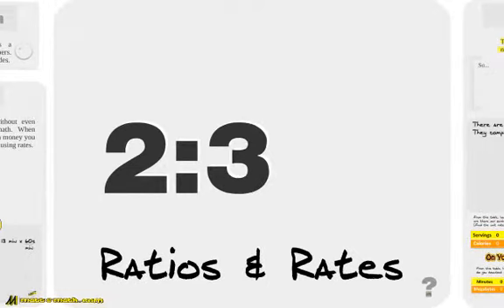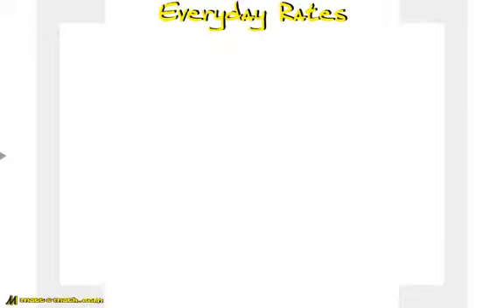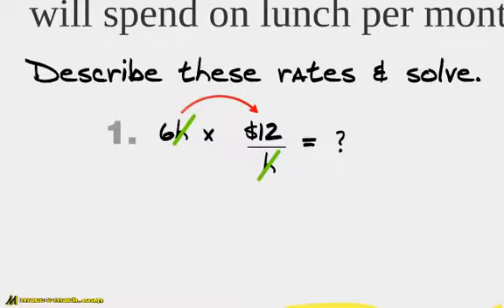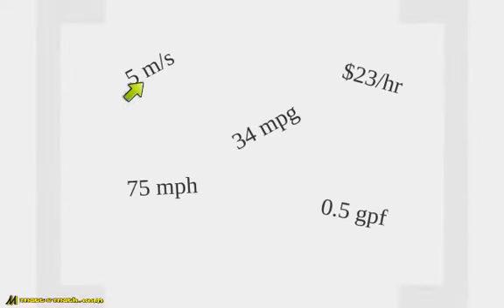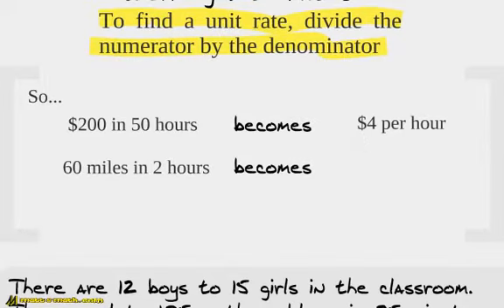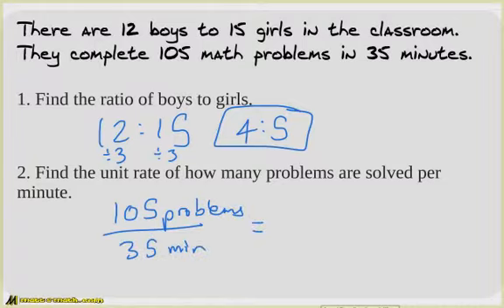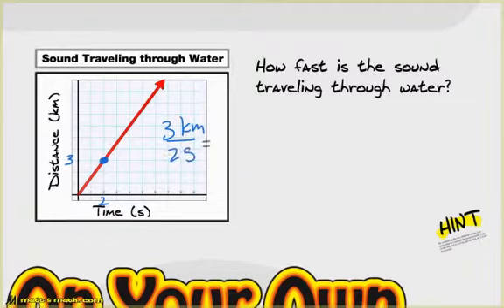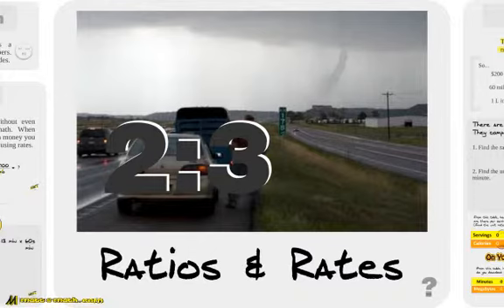Rates & Ratios Math/Algebra Lesson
This lesson teaches and guides students (as well as teachers) through the process of finding ratios and rates, including unit rates.  You will look at different rates you see everyday and how you can calculate rates.